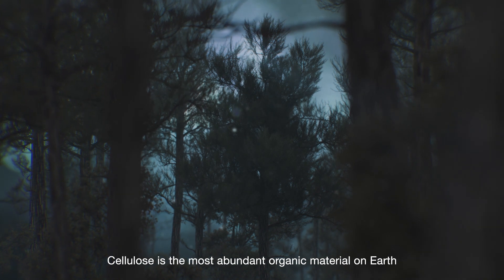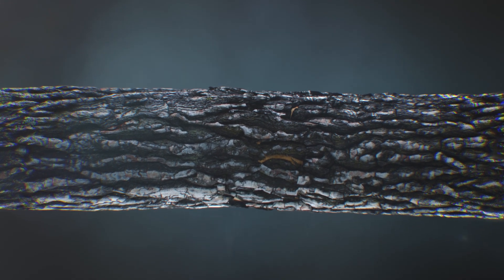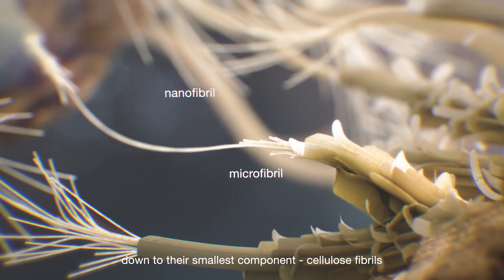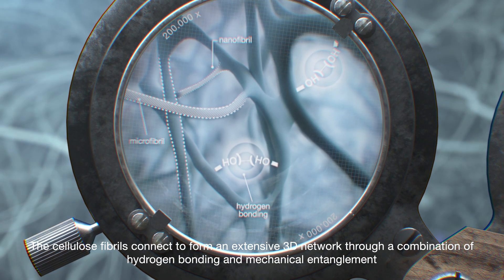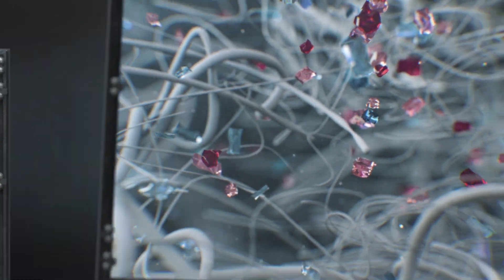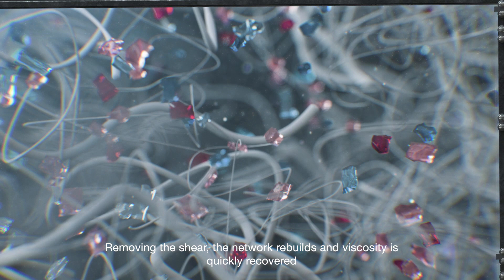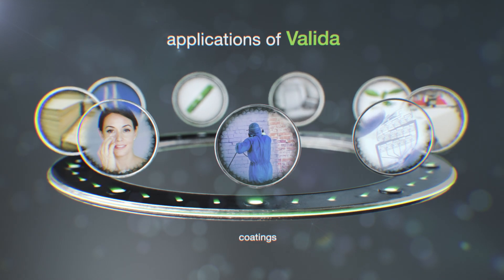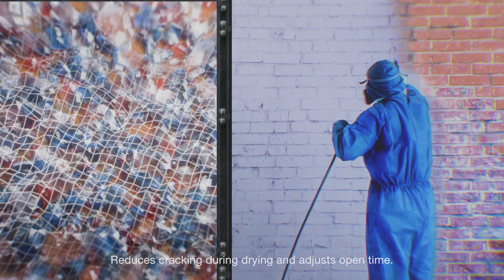Sappi Valida | Maximise performance of coatings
Sappi Valida fibrillated cellulose is produced from sustainably managed forests. Valida improves performances and maximizes sustainability in many industrial applications. In coatings, Valida improves in-can stability, balances sagging & leveling and reduces cracking.